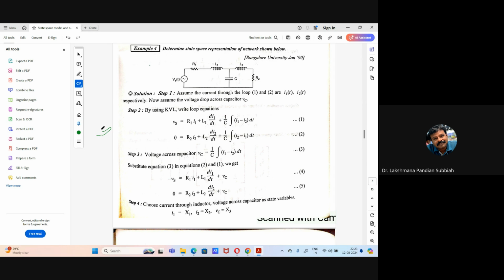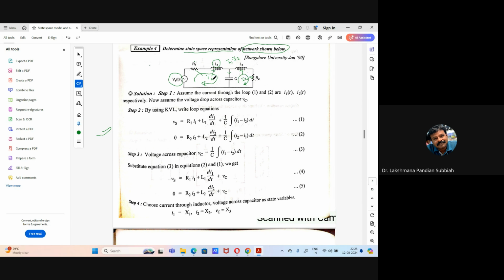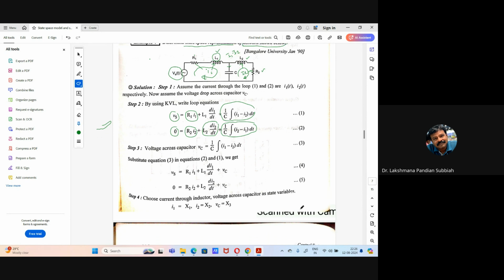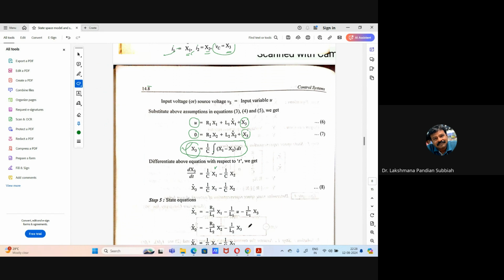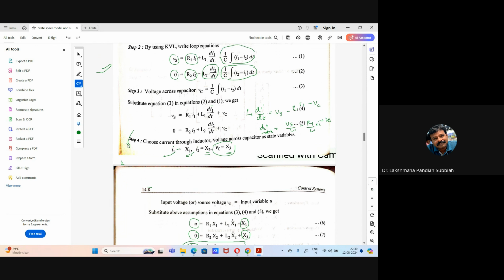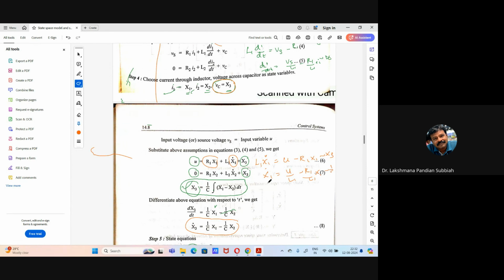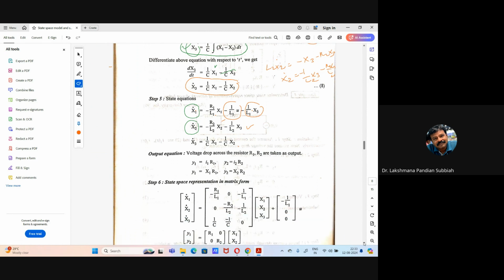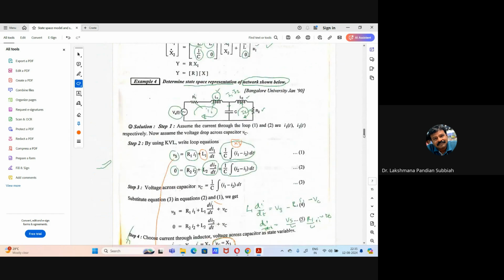State Space Representation of a given Electrical Network